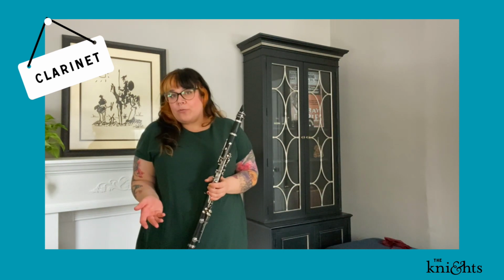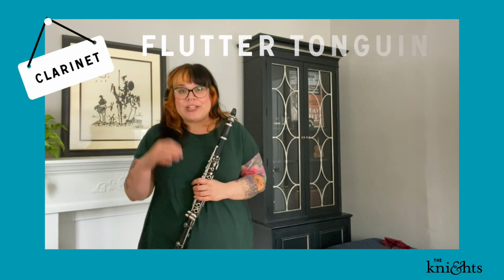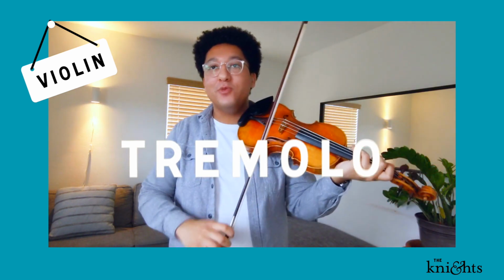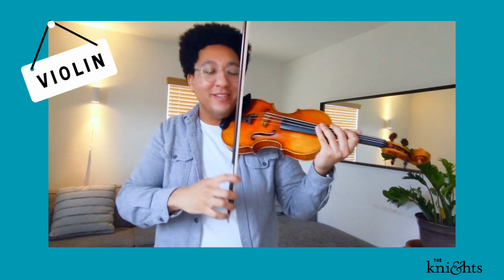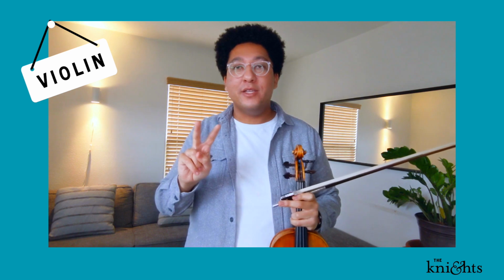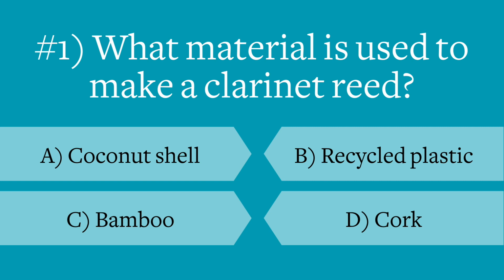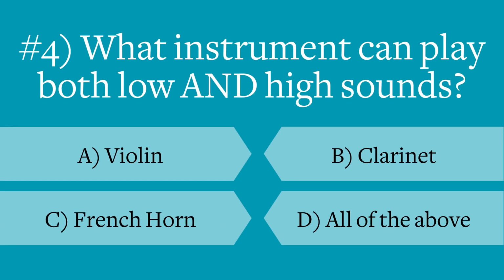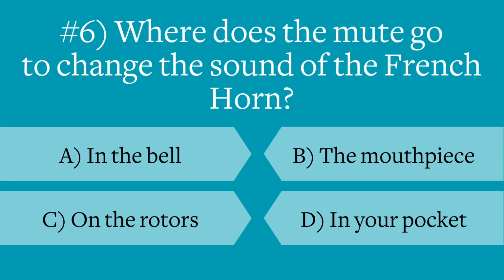The Knights - Musical Chairs: French horn, Clarinet, & Violin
The Knights
Spring Family Programming

David Byrd-Marrow, French horn
Agnes Marchione, Clarinet
Alex Gonzalez, Violin
Margaret Dyer Harris, Education Coordinator
Eric Jacobsen, Artistic Director
Colin Jacobsen, Artistic Director
Nicole Murray, Digital Designer
Johannes Fletcher, Beethoven Video Editing
Johannes Fletcher, Kodaly Audio & Video Production
Beethoven 8 shared with permission from Elbphilharmonie and HamburgMusik gGmbH

Musical Chairs is made possible by generous support from
the Wolfensohn Family Foundation, in memory of Elaine Wolfensohn.

The Knights’ 2021 education initiatives are made possible through generous support from:
Howard Gilman Foundation
National Endowment for the Arts
New York State Council on the Arts
New York City Department of Cultural Affairs
Fan Fox and Leslie R. Samuels Foundation
Gladys Krieble Delmas Foundation